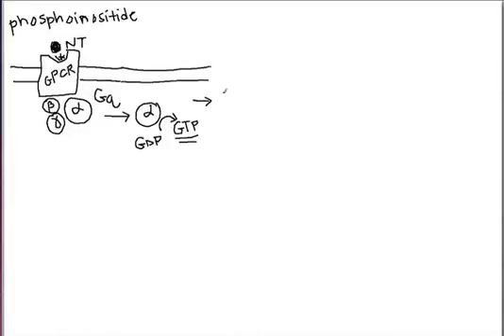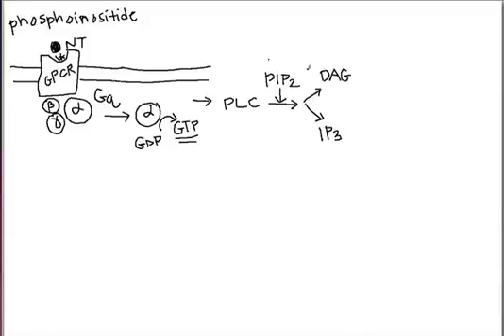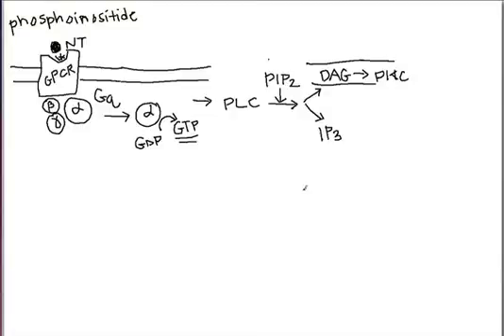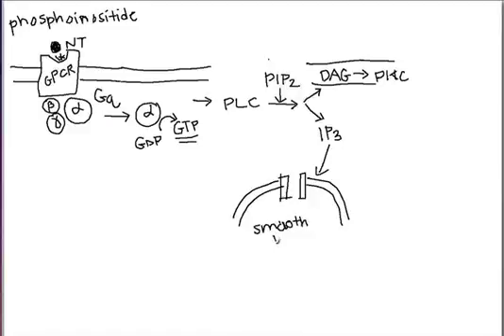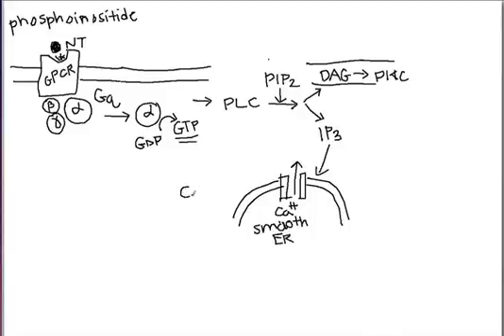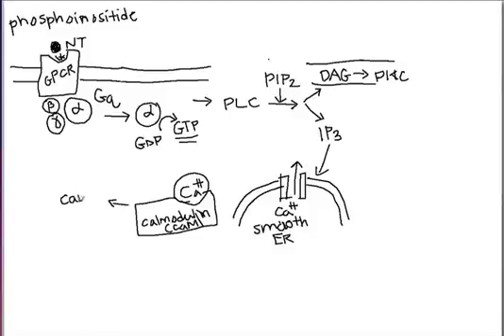Phosphoinositide signaling cascade - memorization aid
A recap on the PIP2 signaling mechanism and a story to assist in memorization.

Note: This video is tailored toward the NEUR0010 class at Brown University. If you are not in the class, you might find inconsistencies or missing information.